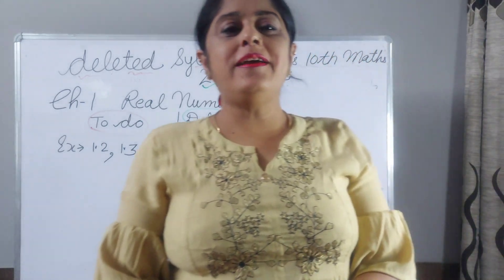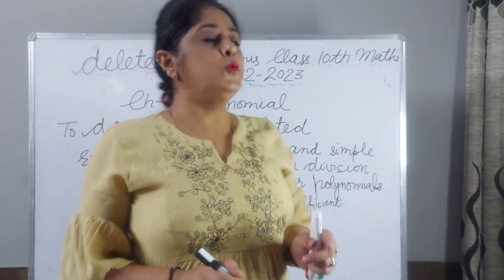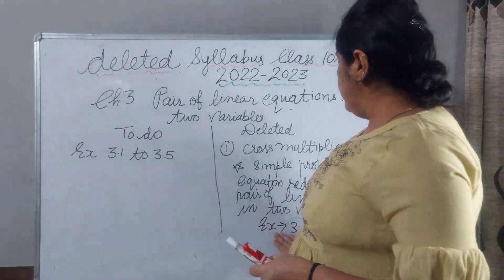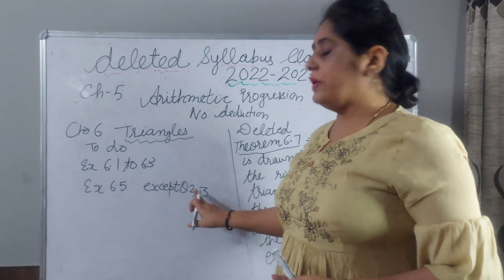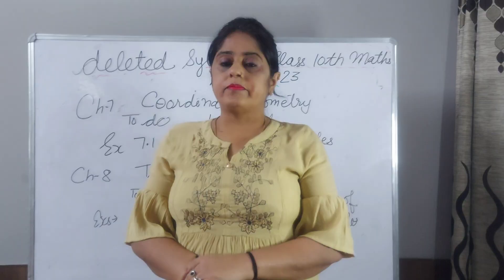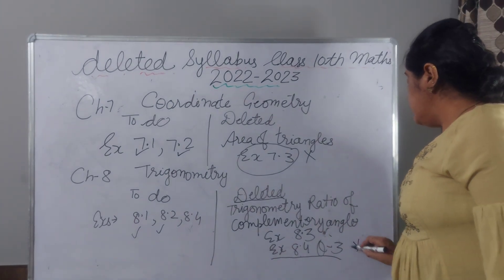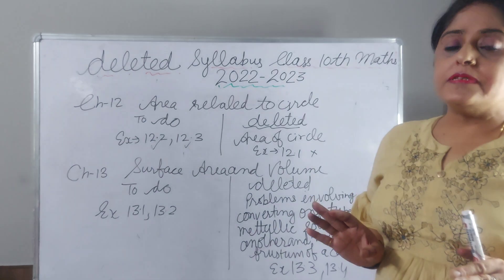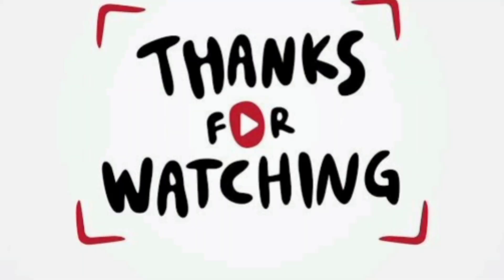Cbse deleted syllabus class 10 maths 2022-23 IIclass 10 syllabus 2022-23 II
IICbse deleted  syllabus class 10 maths 2022-23 II class10 syllabus 2022-23 II

cbsedeletedsyllabusclass10maths2022-23
class10syllabus2022-23
class10mathsyllabus2022-23
cbselatestsyllabus2022-23
Cbse2022-23deletedportionclass10maths
cbsedylllabus2022-23class10
dyllabusclass10maths2022-23

in this video we are discussing class10 maths syllabus which exercise and examples are deleted  for 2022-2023
maths deleted questions
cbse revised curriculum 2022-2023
class10 maths syllabus reduction
cbse class10  exams
class10 maths syllabus deleted portion chapter wise
paper pattern class 10 maths
class10 maths reduced syllabus
term wise syllabus division by cbse
maths syllabus class10
cbse new syllabus term 2
class10 maths  deleted syllabus
class 10  deleted portion
cbse update  syllabus class10 maths
hbse deleted syllabus class 10
class10 maths